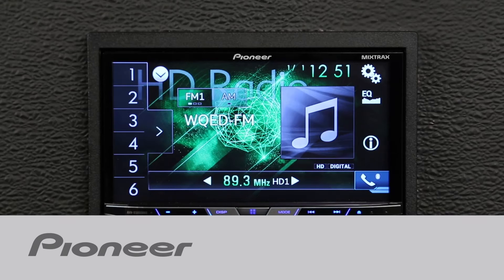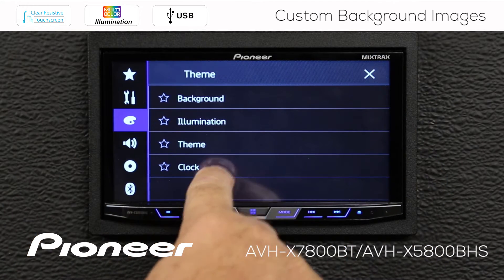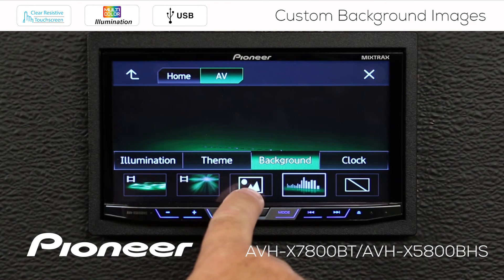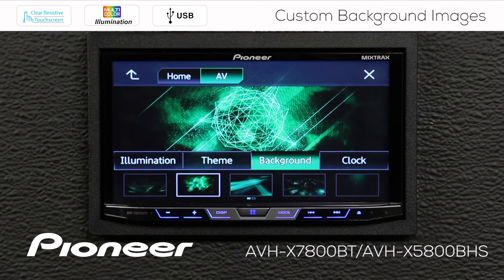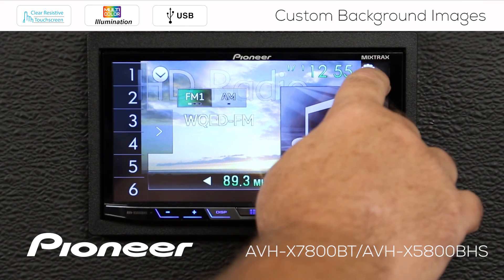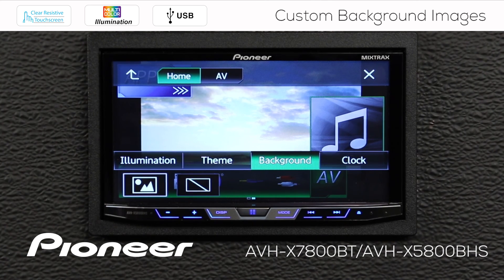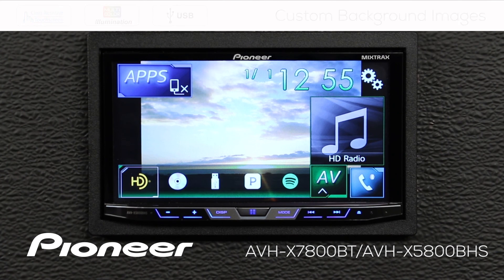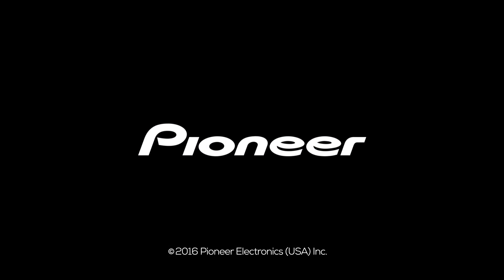How To - AVH-X7800BT - Custom Background Images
Learn how to put your own Custom Background Images on the Pioneer AVH-X7800BT.  More information on changing the colors on the screen and hard keys can be found